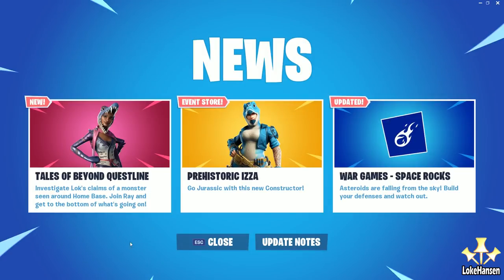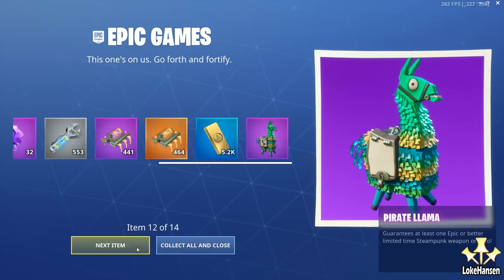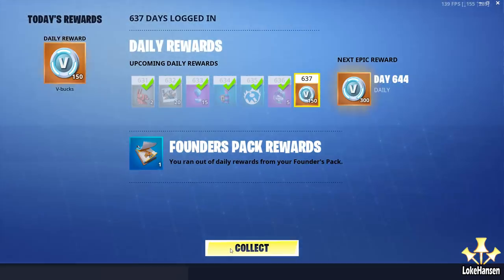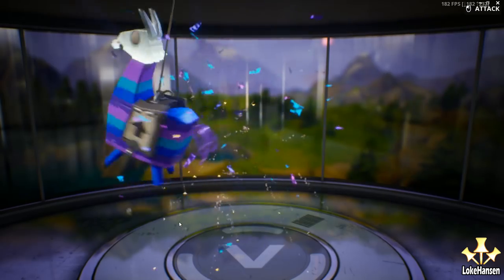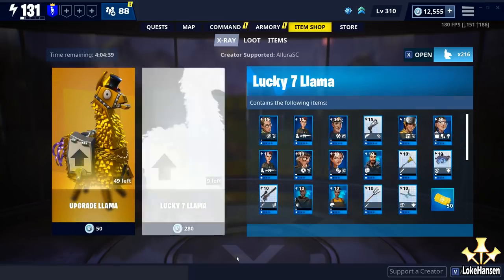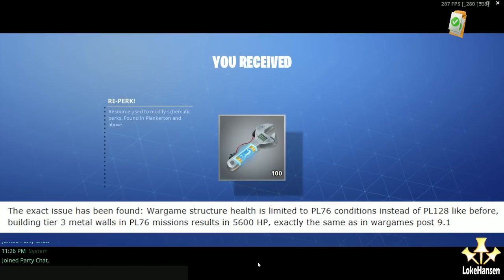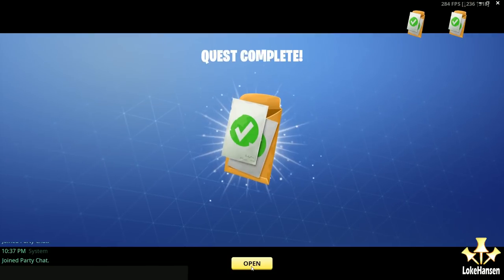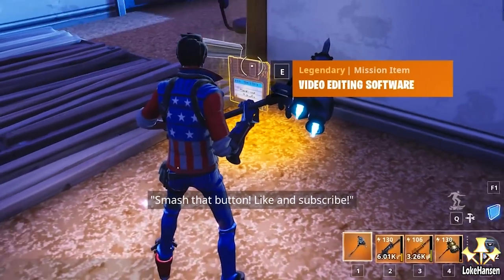Fortnite 9.10 Login Gifts | New WarGames bug | Thank you!!!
What a nice pile of compensation loot for logging into the updated 9.10 version of Fortnite Save the world!

Epic Creator id: LokeHansen (Thank you for the support!)

I am sharing the awesome login rewards for the Fortnite STW 9.10 compensation, a nice gift (THANK YOU) and bashing a few llamas. I am talking about the current bug in Fortnite STW Wargames where walls have too little health posted at Reddit: